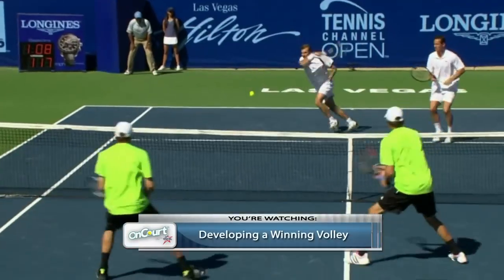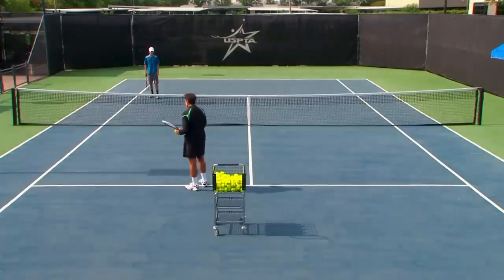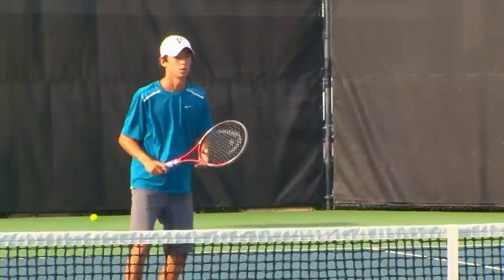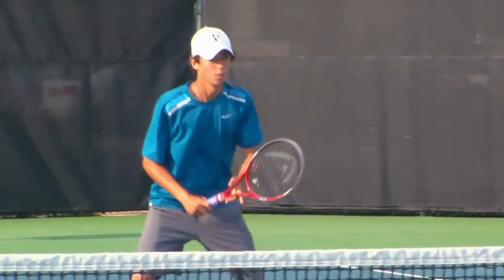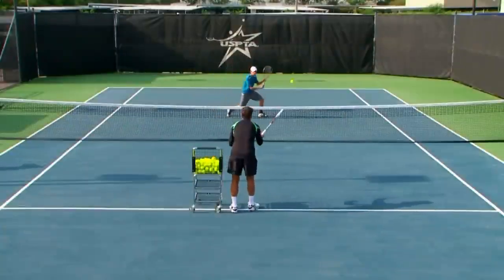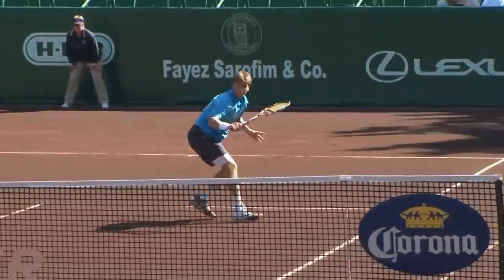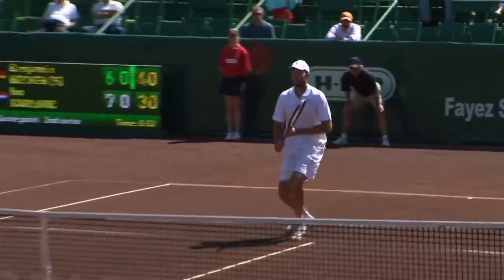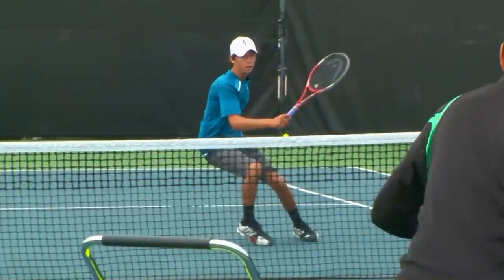Mastering the Winning Volley – On Court with USPTA & Rick Macci | Rick Macci Tennis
Step onto the court with USPTA and renowned tennis coach Rick Macci as they break down the techniques for developing a powerful, winning volley. Learn tips and drills that can elevate your net game and give you the edge over your competition. Perfect for players and coaches looking to sharpen their volley skills!

About Rick Macci Tennis:
Rick Maccis hands-on approach and overall unique ability to analyze and correct technical, strategic, and mental deficiencies, and deliver the message like no other, has resulted in over 227 USTA National Championships since 1985, and all four Junior Grand Slams.